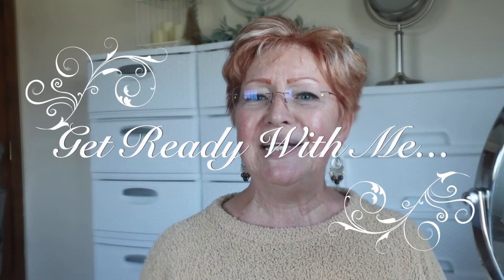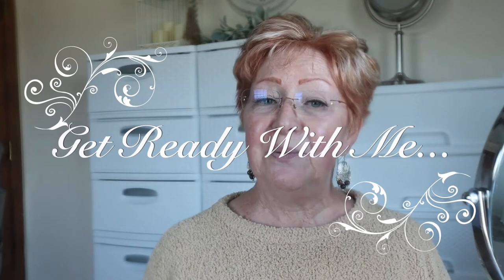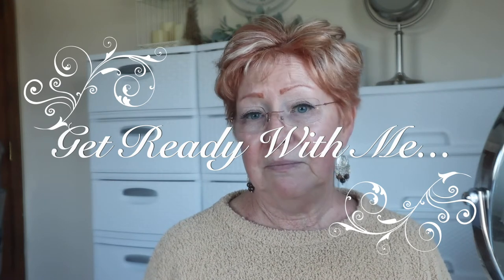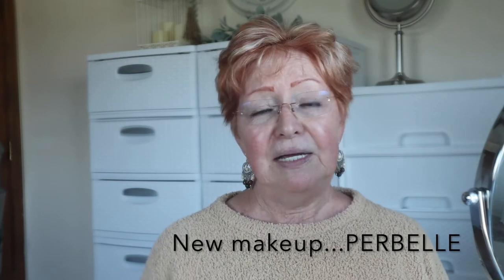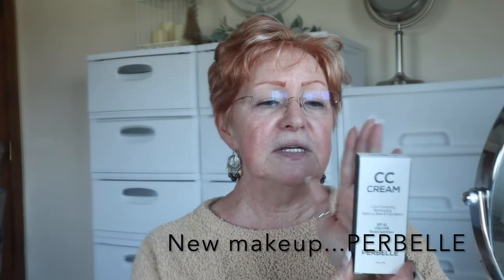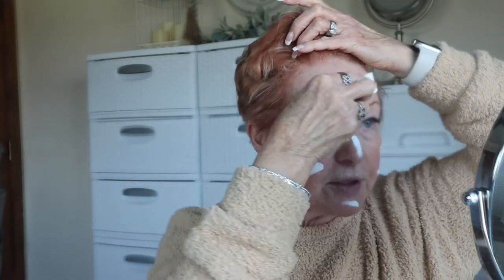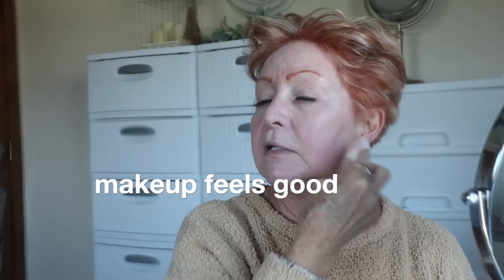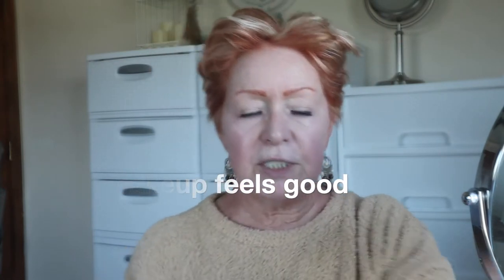Get Ready With me...PERBELLE Makeup!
I'm putting on my new PERBELLE makeup for the first time...I'm over 70